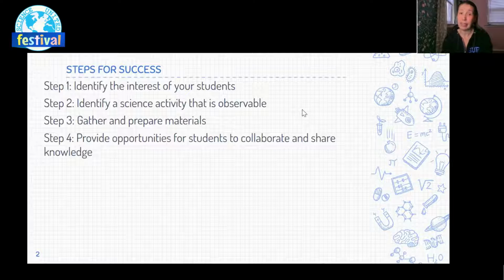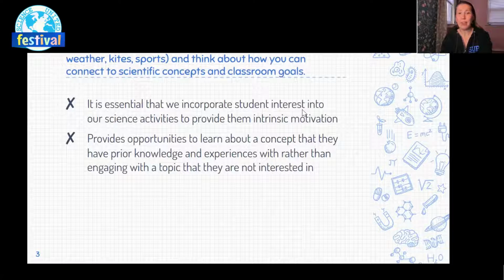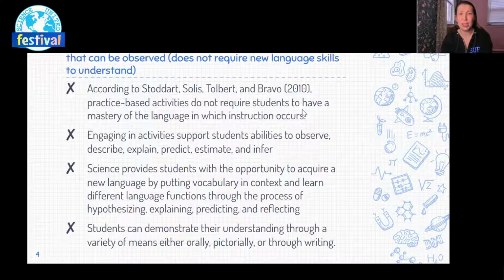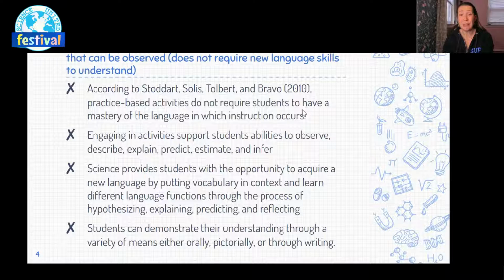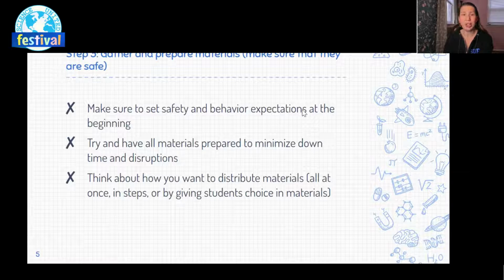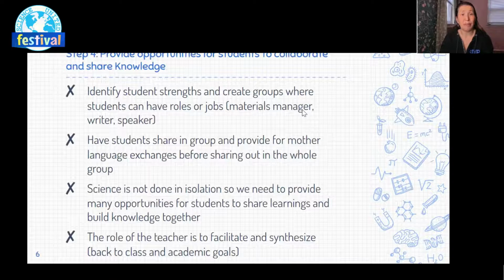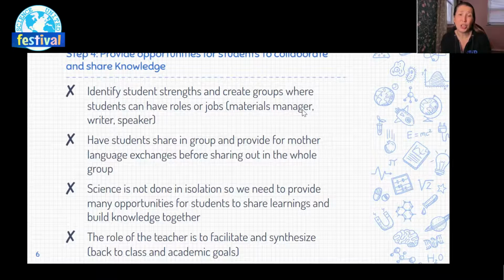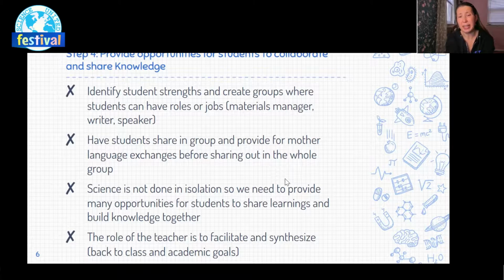Science United Festival | Planning for Success: Teaching Science